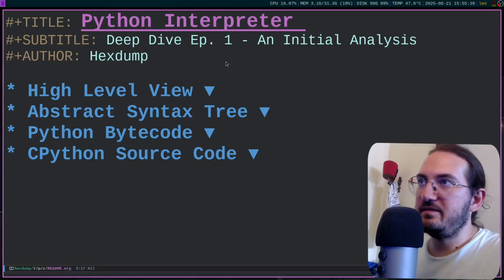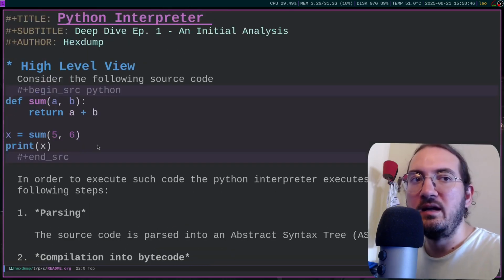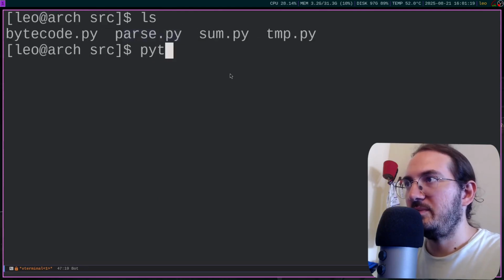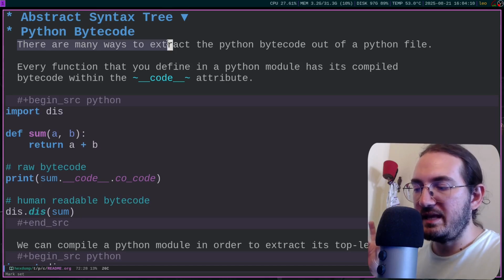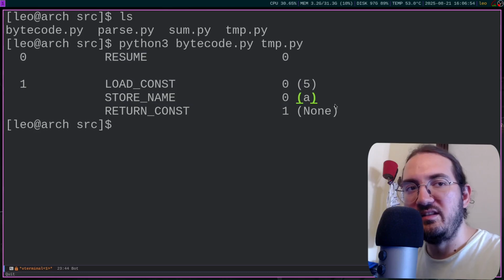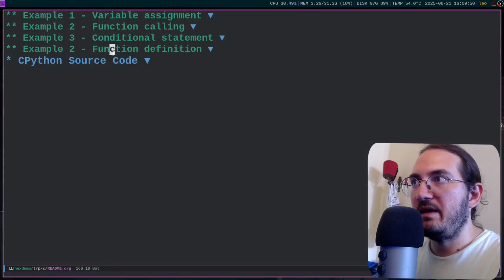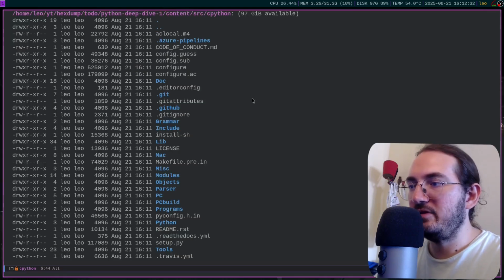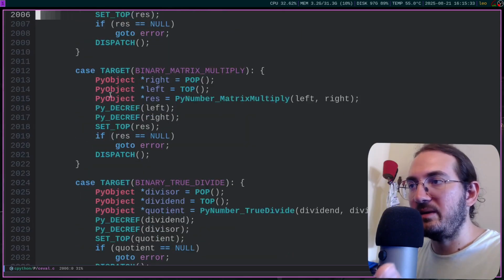How does Python Work? Ep 01 - AST & Bytecode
The question is in the title. Let's make sense of it.

If you are interested in web security testing, I have prepared a course in which I showcase how to find, exploit and explain 40+ security issues.

TIMESTAMP

00:00 High level Interprepration loop
03:30 Abstract Syntax Tree
08:00 Bytecode
14:41 Evaluation loop in CPython